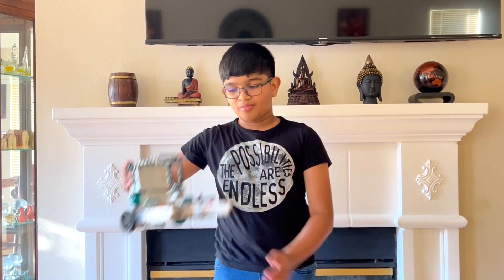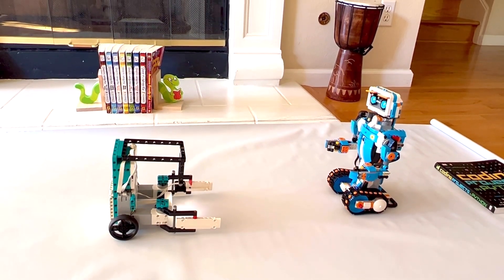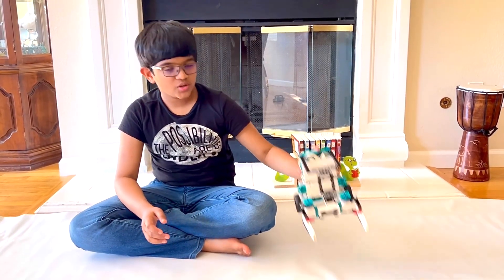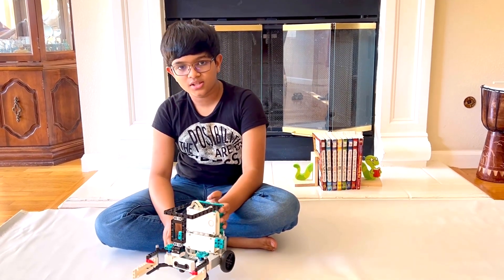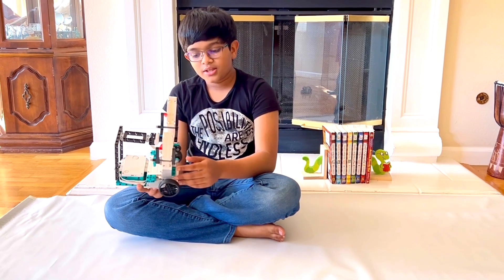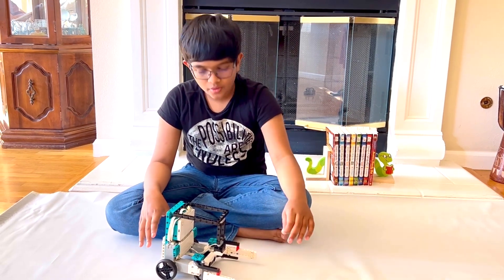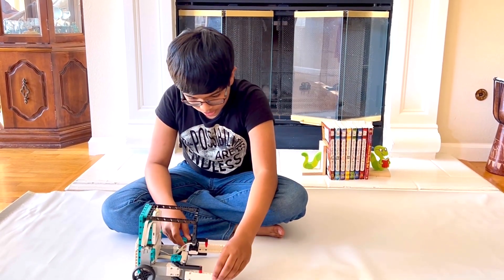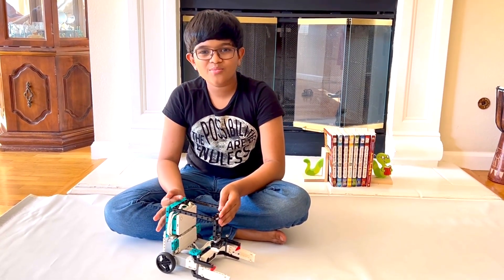Botlee: The Robot librarian | Lego Mindstorms | Robot Inventor 51515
In this video, Sid Shivnath demonstrates Botlee, a robot to help your
librarian. When told to fetch books, the robot does that all by itself.
The robot has sensors to detect the color of any book and to measure
the distance to the book. Don't be surprised if you see Botlee at your
school or community library tomorrow!